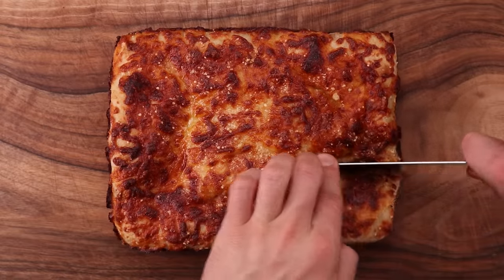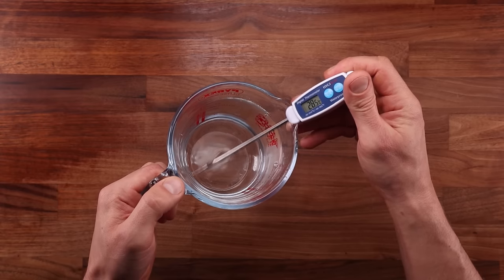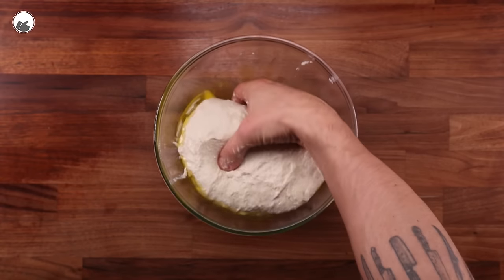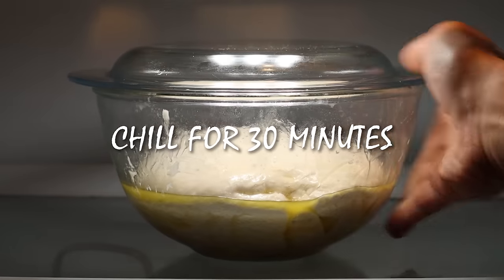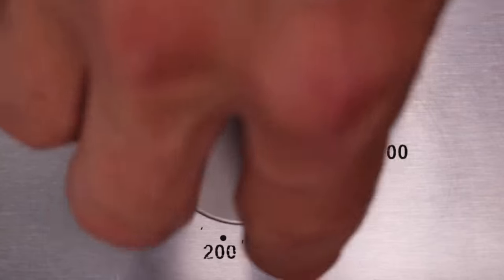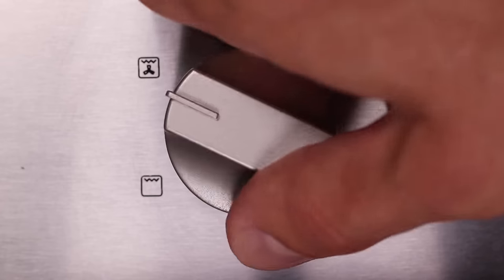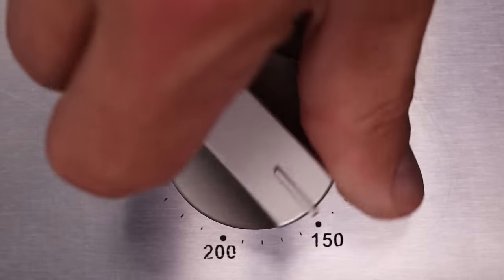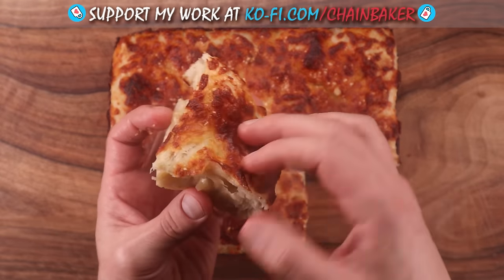How to Make a Cold Fermented Cheesy Onion Stuffed Pizza Pie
It was going to be a cold weekend and I wanted something soft, bouncy, cheesy to warm up my belly. This pizza pie is exactly what the doctor ordered. A light open-crumbed dough filled with caramelized onions and mozzarella, and topped with some more cheese for good measure.